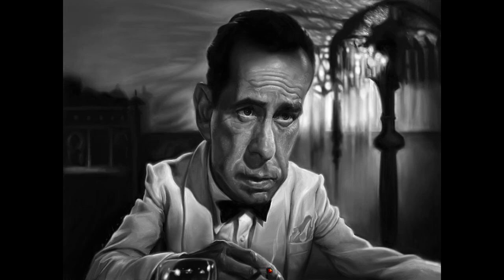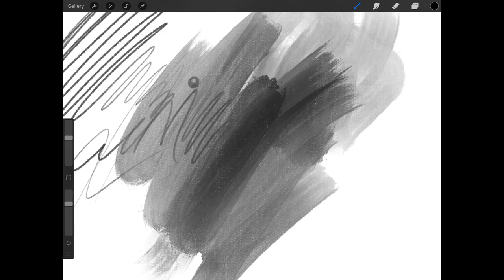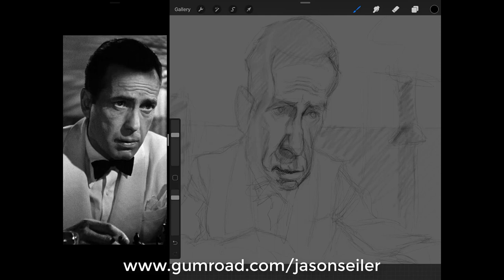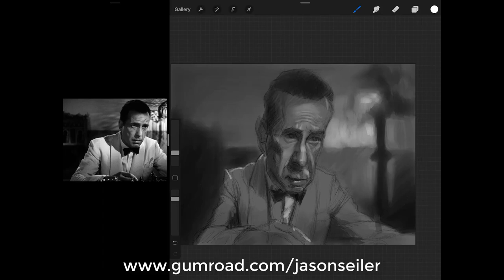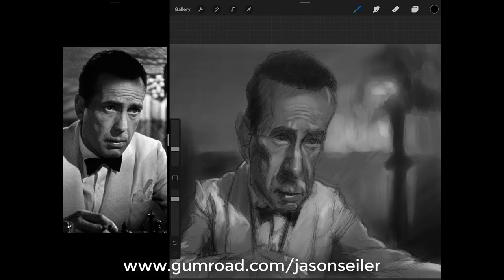Painting Bogart: Digital painting using Traditional Aesthetics.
Are you an artist who loves to paint digitally but would like to have the look and feeling of a traditional painting?  Using Procreate on an iPad Pro, Jason shares how he draws and paints from a distance, suggesting detail with calculated brush work, painting aesthetics, values, tone, soft edges, likeness, structure, design, form and more!
This tutorial is not about how to paint hyper realistic, but rather how to achieve a realistic feeling with a more painterly approach.

to check it out!